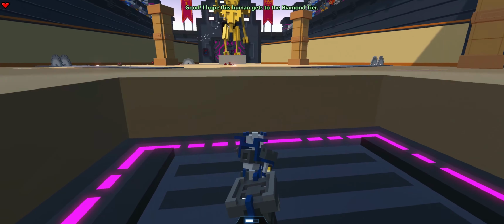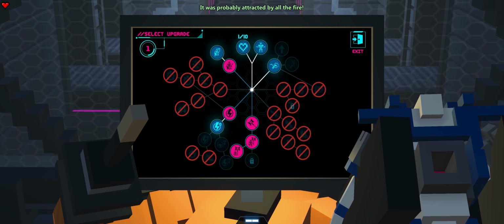Endless hammer challenge - How to - Clone Drone in the Danger Zone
Quick tips and tricks how to beat the Endless Hammer challenge in Clone Drone in the Danger Zone. Or ignoring the commentary you can just watch the video of me beating the challenge :)